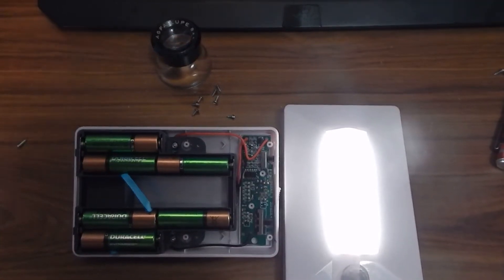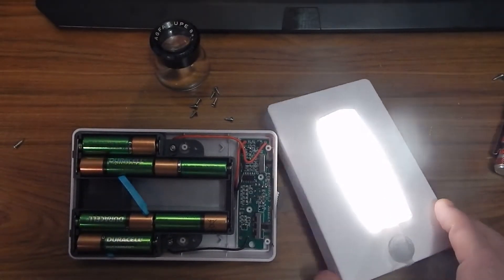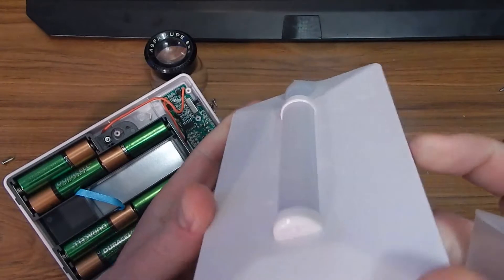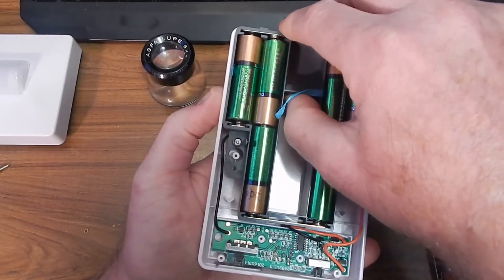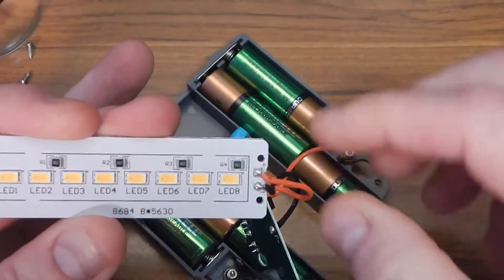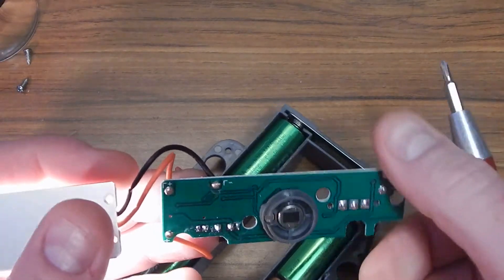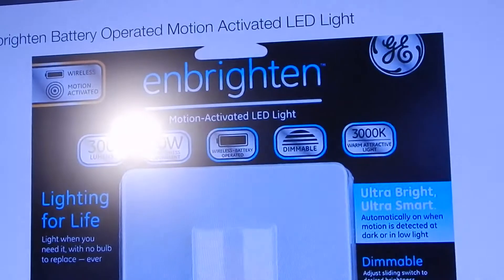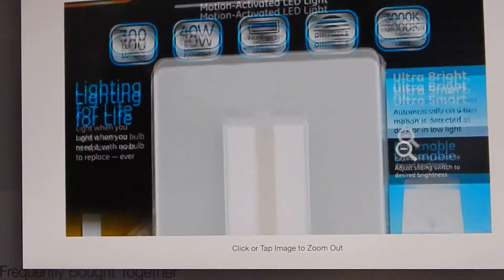GE Enbrighten LED Motion Activated 6AA Light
GE Enbrighten LED Motion Activated 6AA, Slide Dimmer, Warm White 3000k, Long Runtime 6AA, Passes This Channels Test.  No Compensation In Anyway.